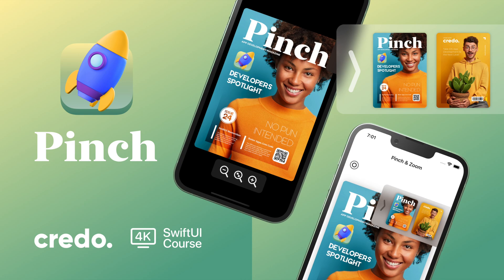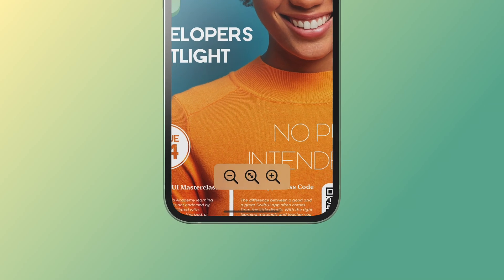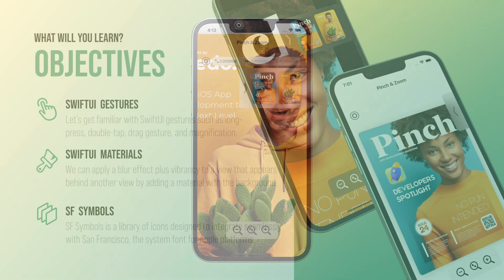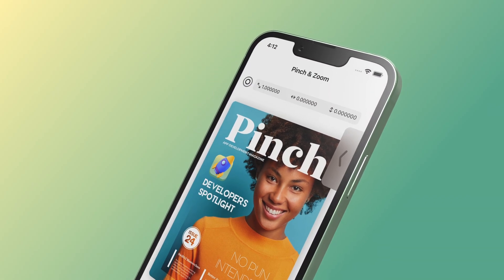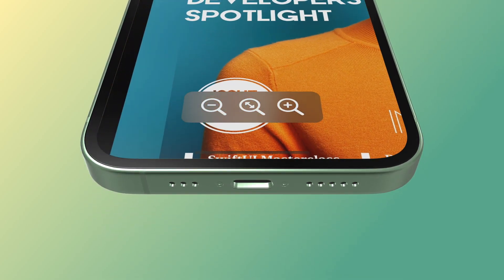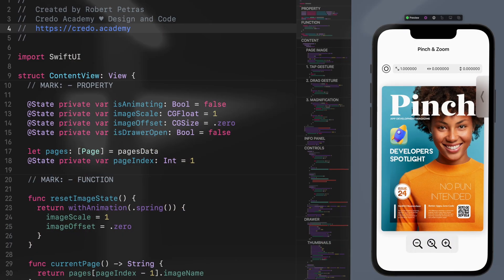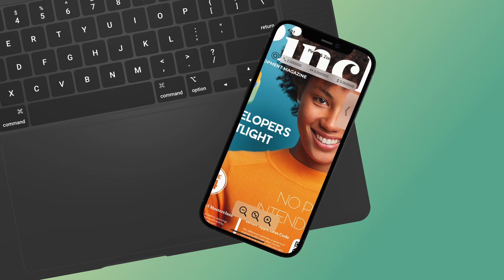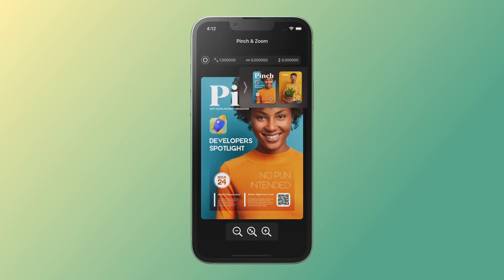iOS App Development for Beginners – Practical SwiftUI Tutorials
Credo Academy ♥️ Practical iOS and macOS app development tutorials

SwiftUI Materials – We can apply a blur effect (with color vibrancy) to a view that appears behind another view by adding a material with the background modifier. The new SwiftUI material is not a view, but adding material is like inserting a translucent layer between the modified view and its background.

Apple's SF Symbols – With over a thousand icons, SF Symbols is a library of iconography designed to integrate seamlessly with San Francisco, the system font for Apple platforms. New rendering modes provide greater control over how color is applied to symbols. Besides the standard Single color rendering, there are also Hierarchical rendering, Palette rendering, and Multicolor rendering.